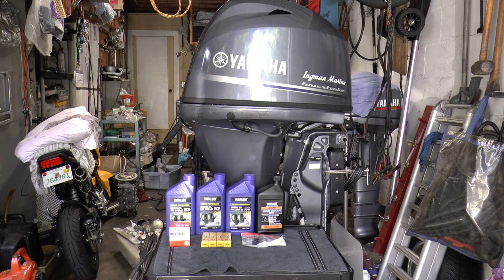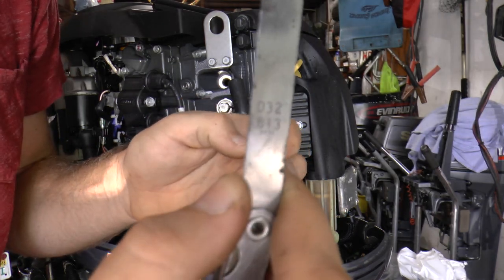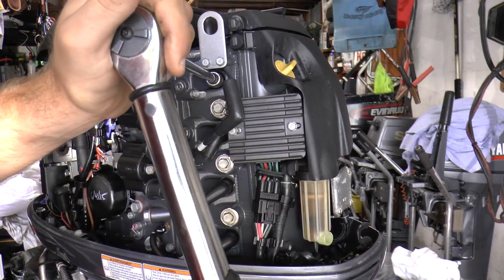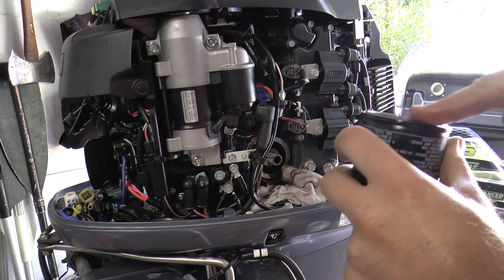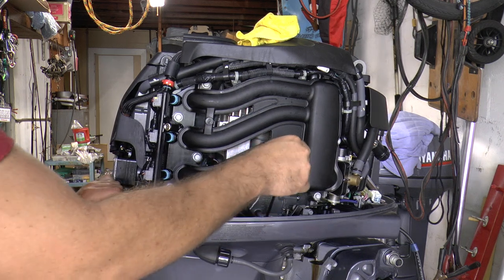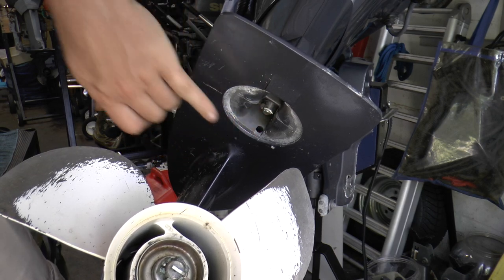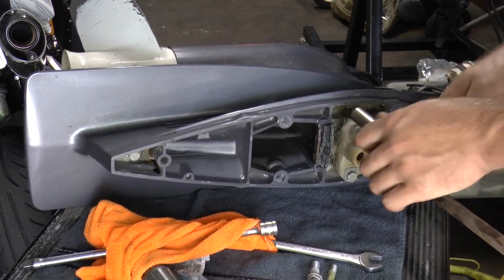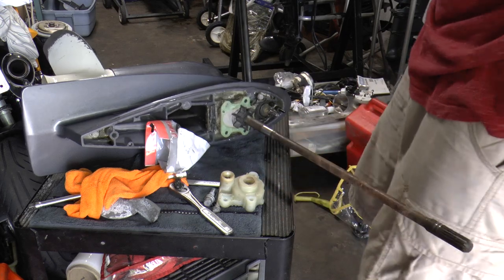How To Service A 4 Stoke Outboard Motor